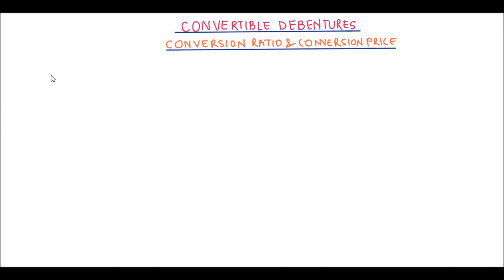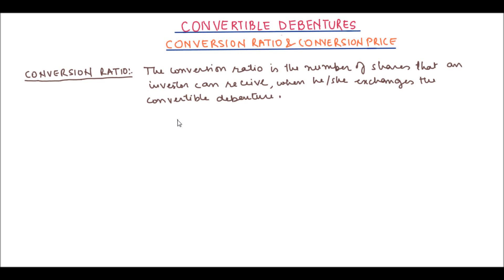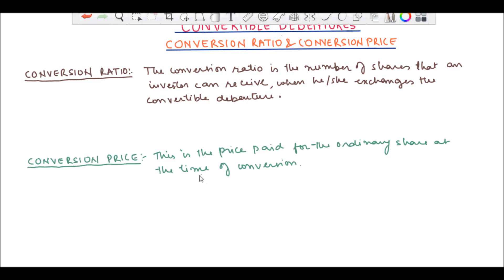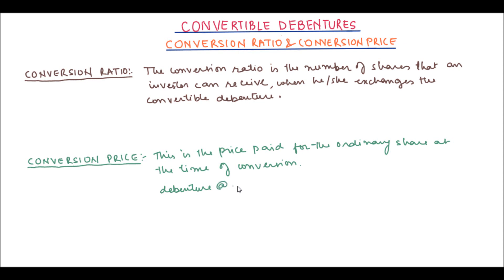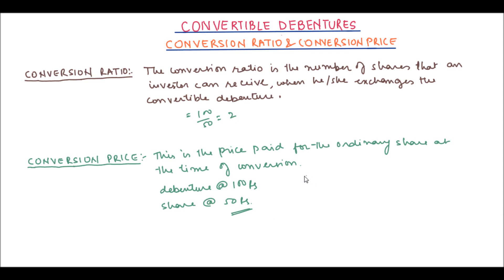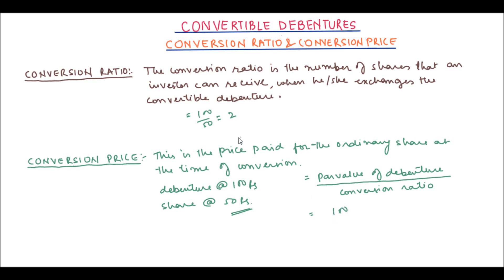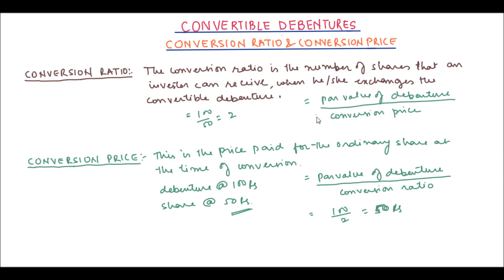Conversion ratio and Price of debenture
In this video, you will learn about the terms Conversion and Conversion price of a convertible debenture.